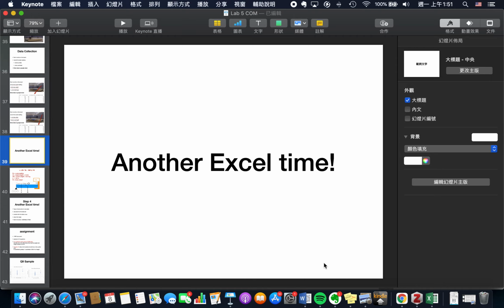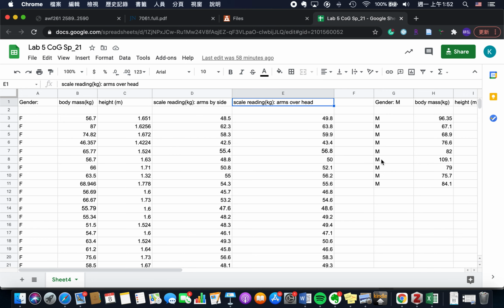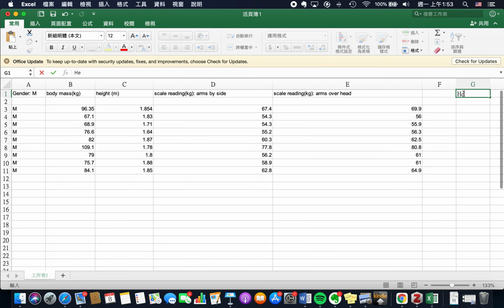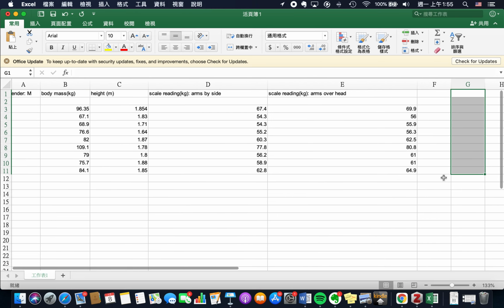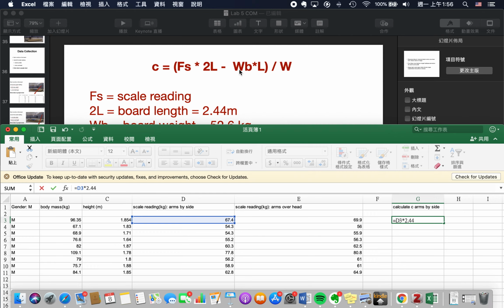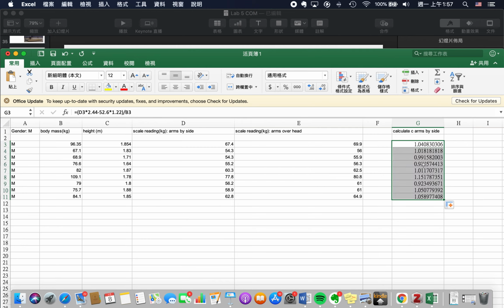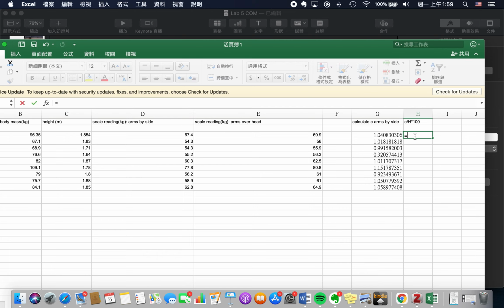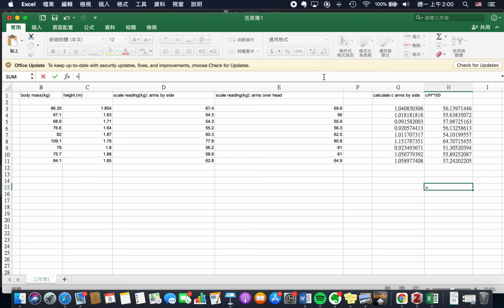Lab 5 Excel Demonstration